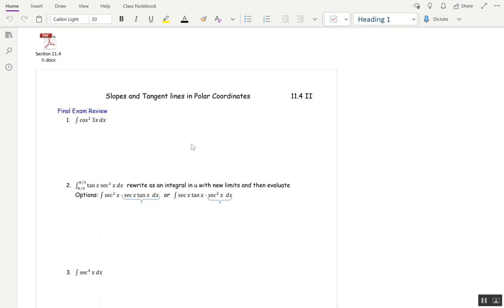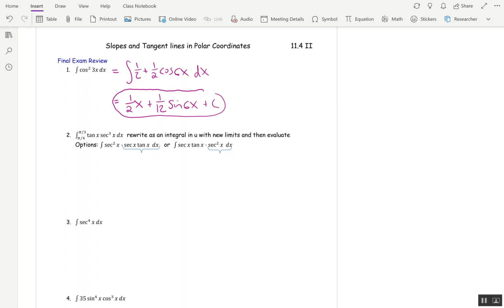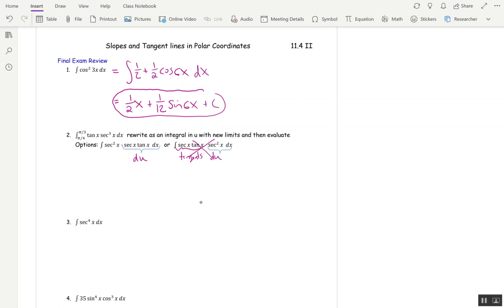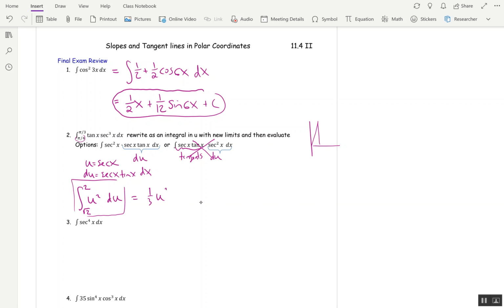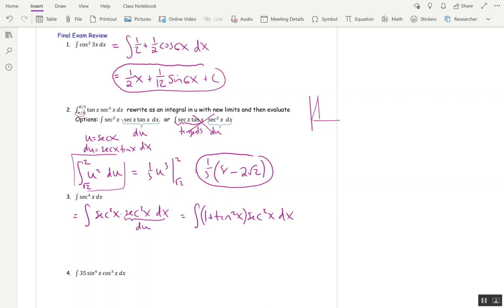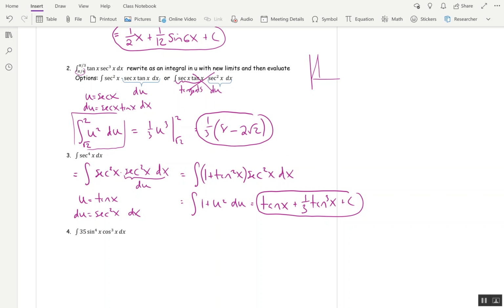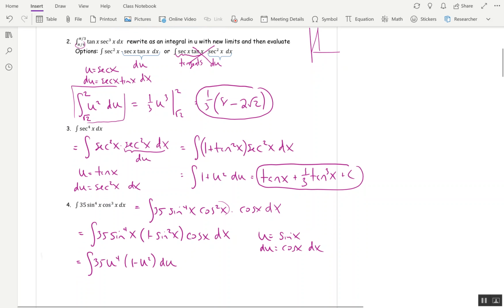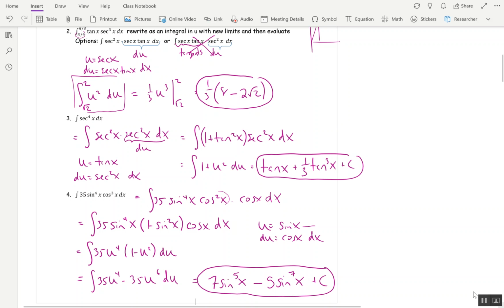Section 11.4 II Part 1 Video